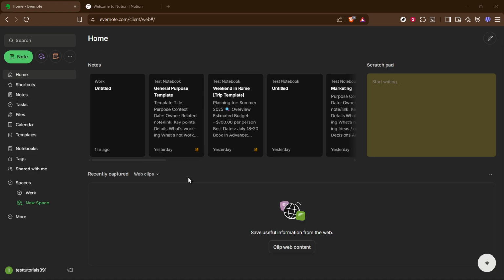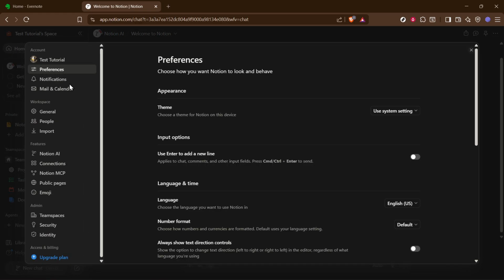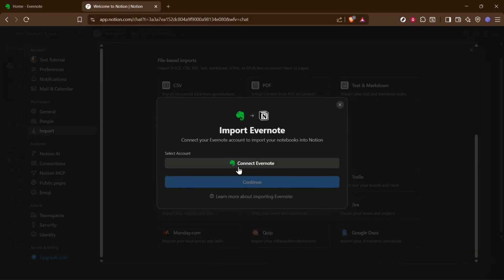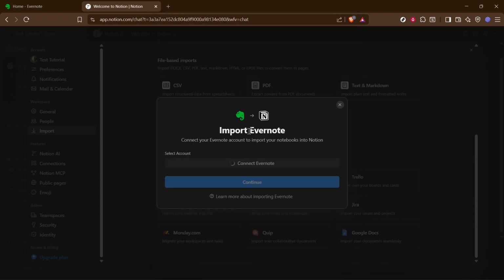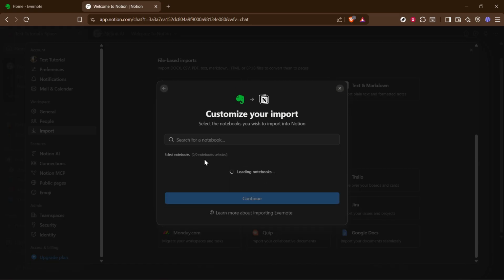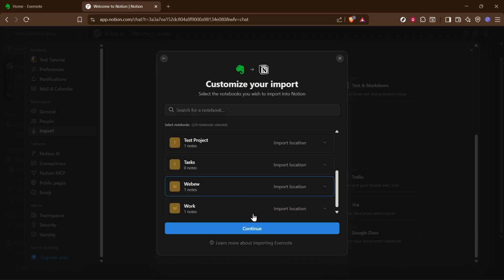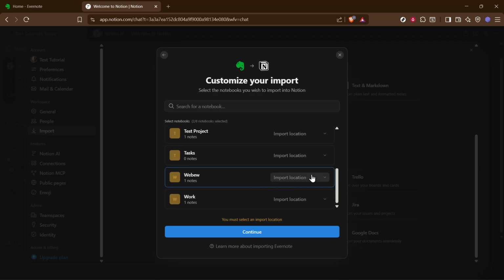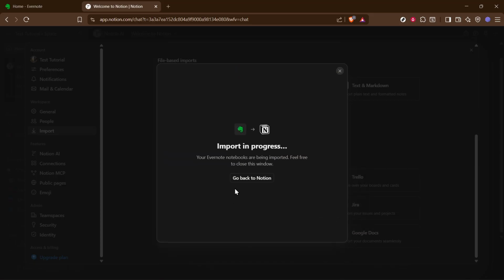How to Import Evernote Web Into Notion [2026 Guide]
How to Import Evernote Web Into Notion